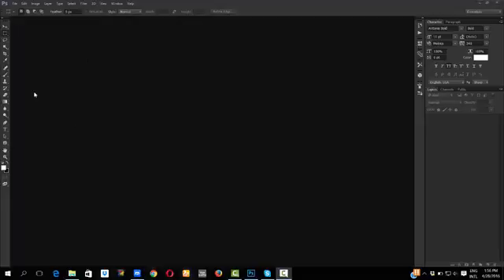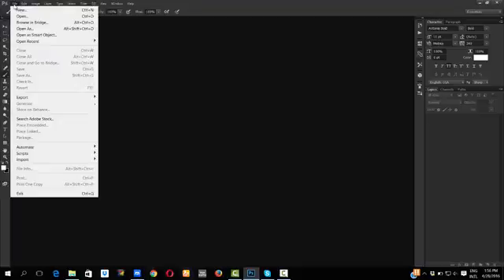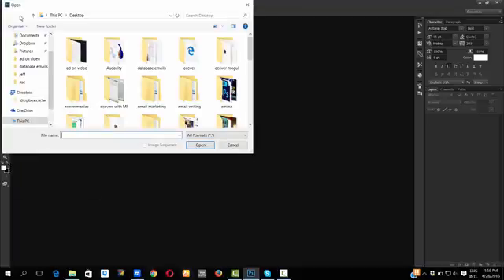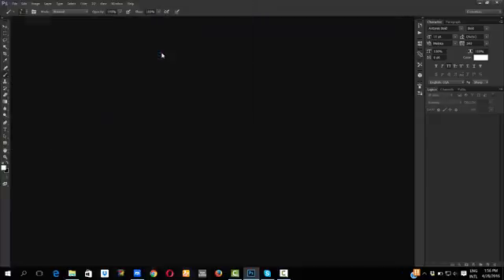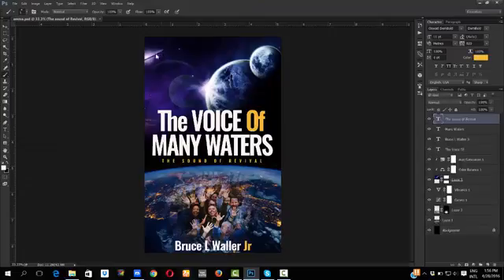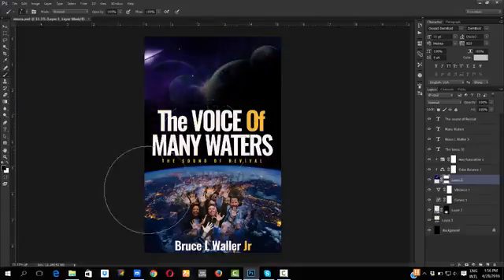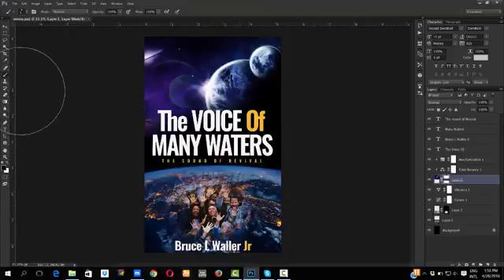Tools You Definitely Need for your designs in Photoshop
How to Design beautiful ecovers and Make more money.